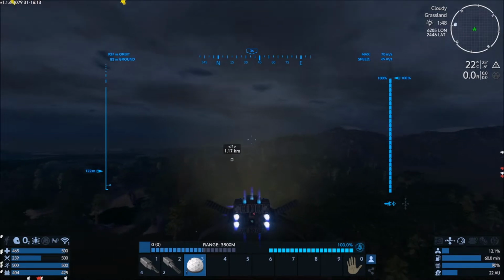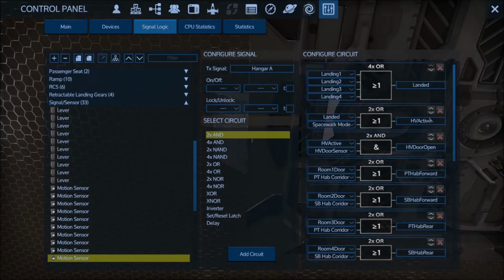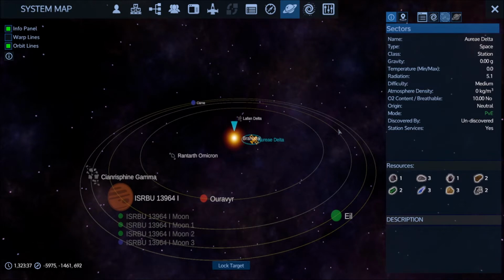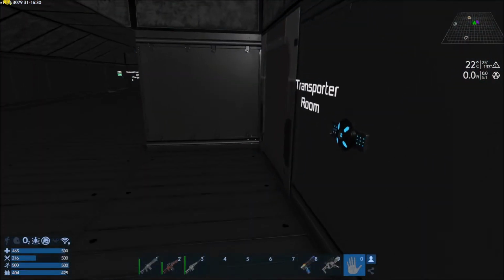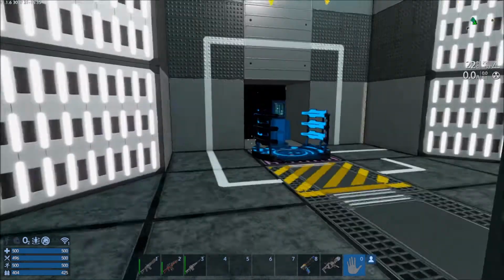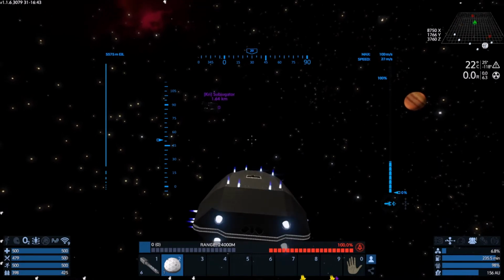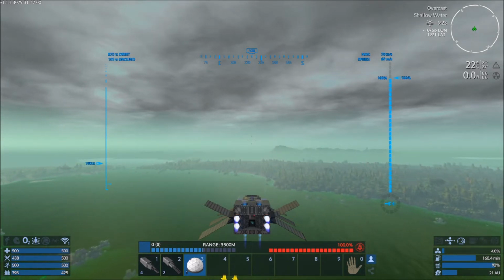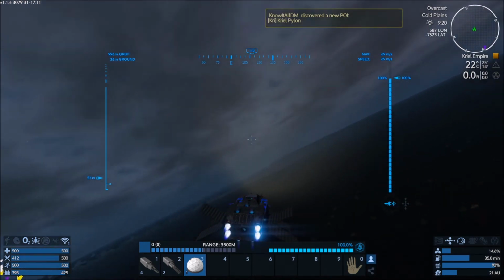A KRIEL EXCITING ADVENTURE!!!! - Empyrion: Galactic Survival -Alpha 12 Multiplayer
KnowItAllDM joins FRAGaLOT and Broman121 in playing Empyrion Alpha 12!